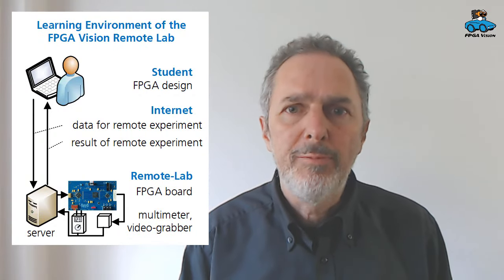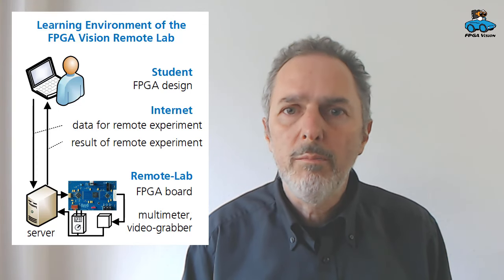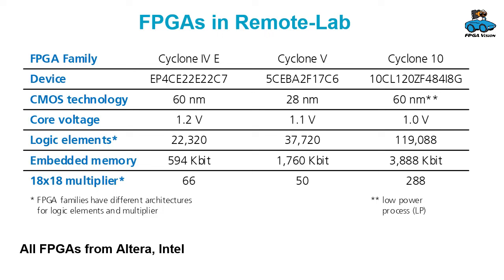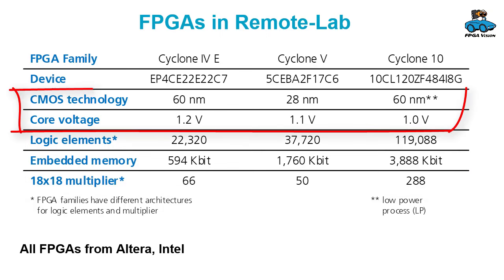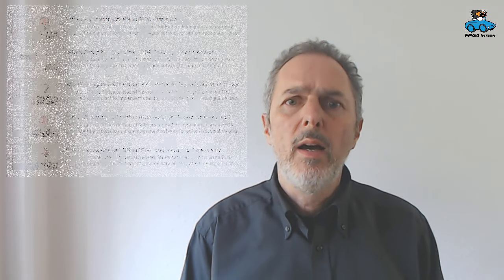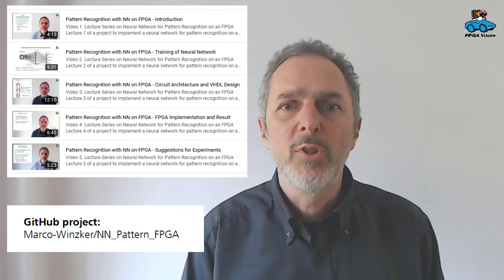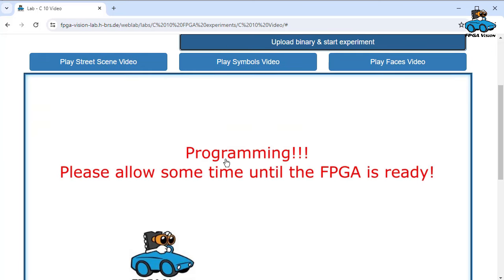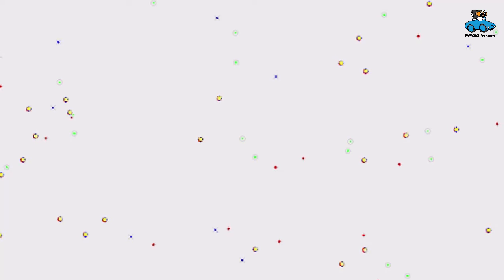News and Status 2024 - FPGA Remote-Lab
We have an new FPGA in our remote-lab!

Since end of May 2024 a Cyclone 10 is available and it allows the implementation of much larger digital designs. Compared to our Cyclone IV it is about five times larger, compared to our Cyclone V three to four times larger. Also, the Cyclone 10 is manufactured in a low-power process.

The video explains experiments for the new FPGA.